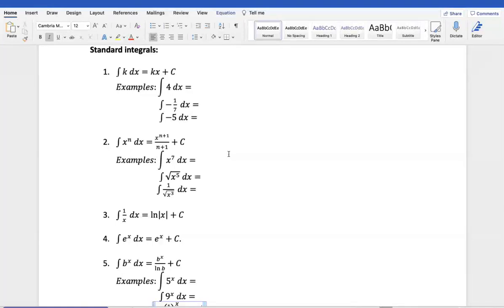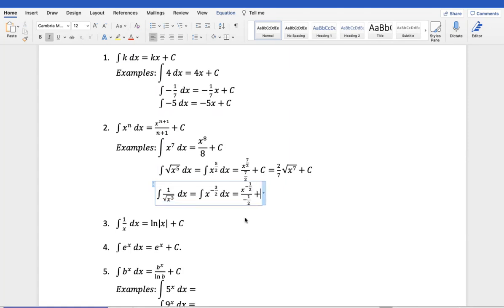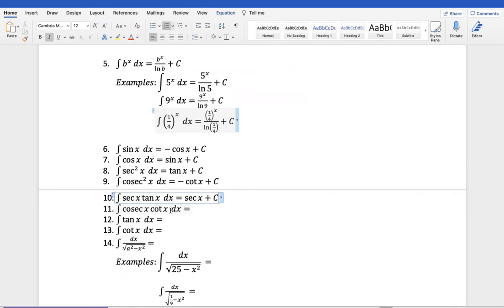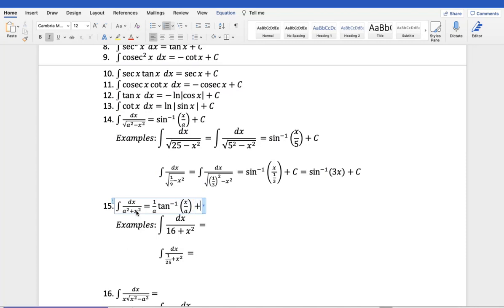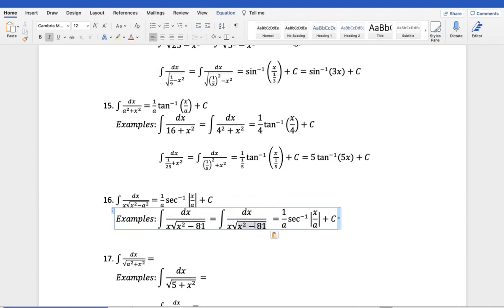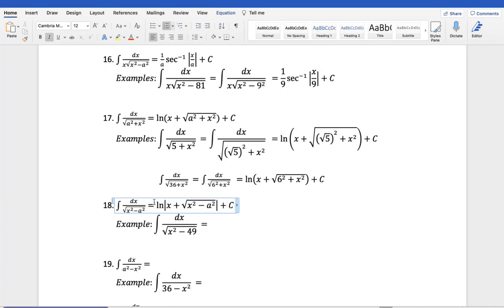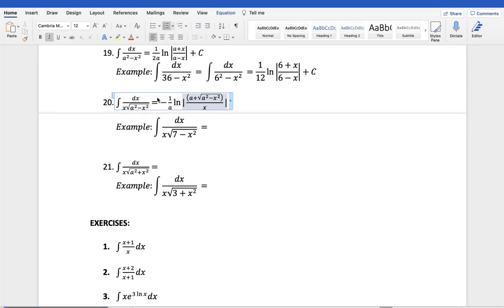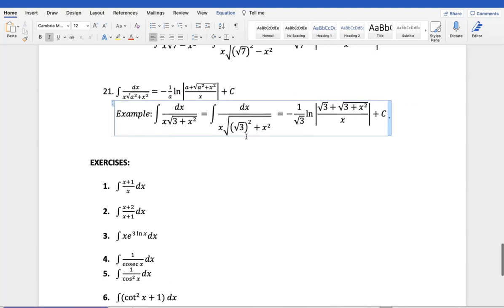MATH141 Standard Integrals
In this video, we look at a few standard integrals and the rules that dictate how they are solved.